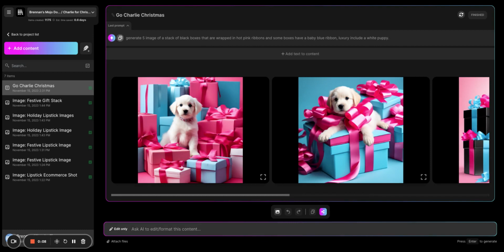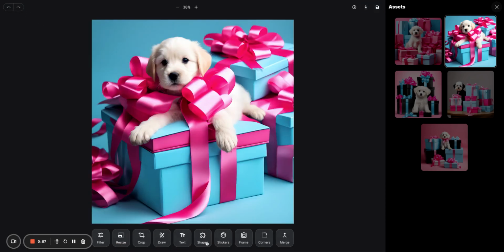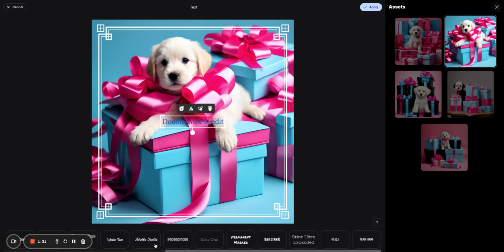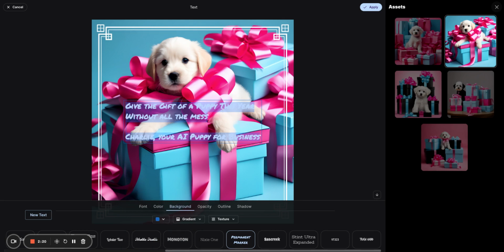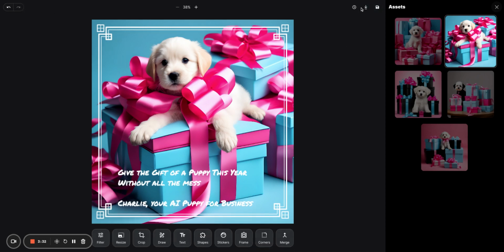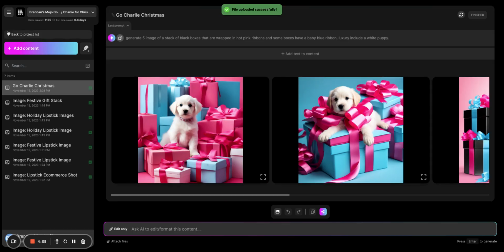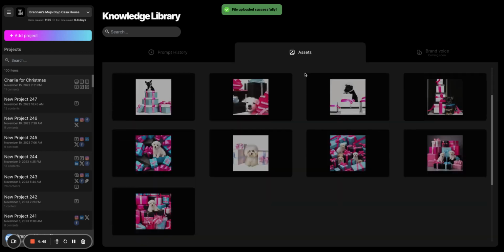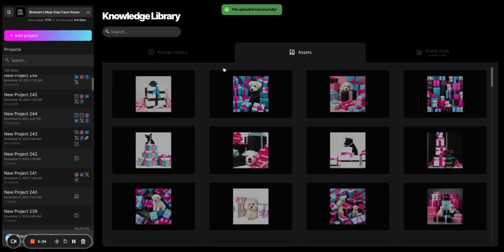Make Ad Creative, Edit Generated Images, and create your ideal Holiday photos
A Demo of how to utilize Charlie's new capabilities to make the perfect ad creative from Generated Images, or make updates to existing photos in your libraries